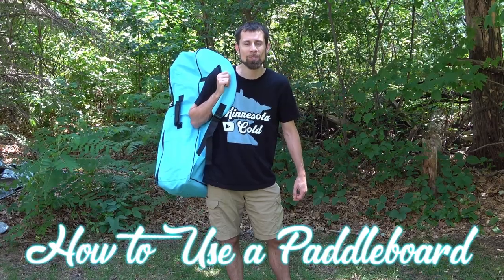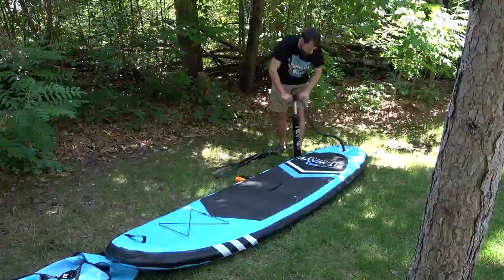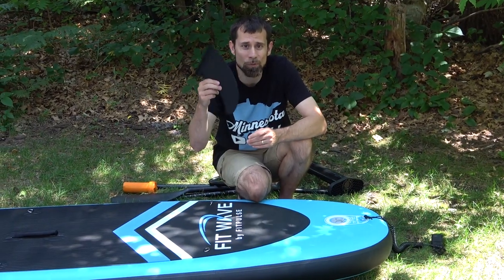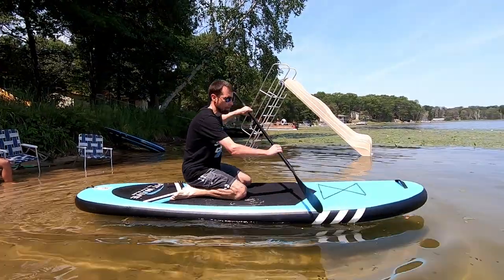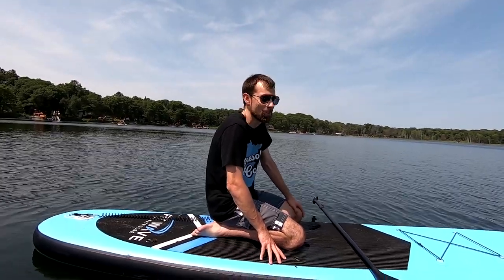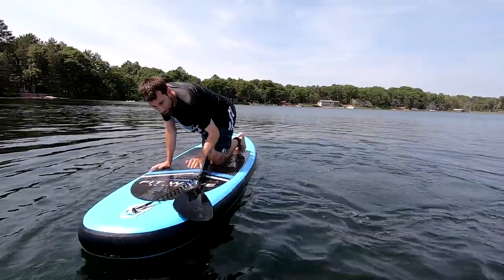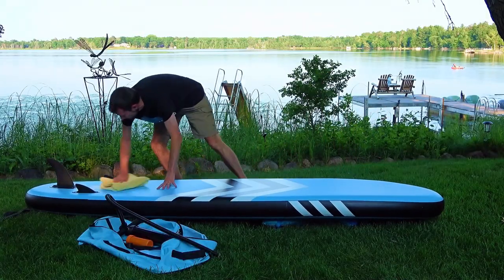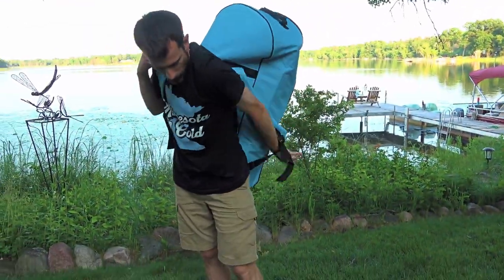How to Stand Up Paddle Board - SUP Paddle Boarding Basics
This video explains how to paddleboard. How to do paddle baord yoga. It includes how to set up a paddle board. It's a paddle boarding video for beginners tutorial. Learn how to SUP in 5 minutes including SUP balance tips for beginners on an inflatable paddle board surfboard. SUP yoga head stand.  How to set-up and use a inflatable SUP with paddle board instructions.